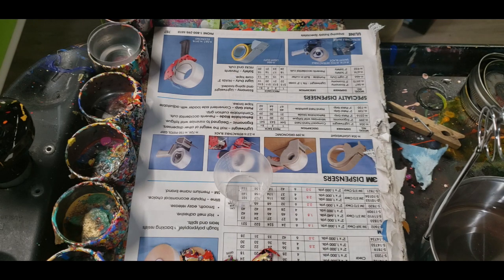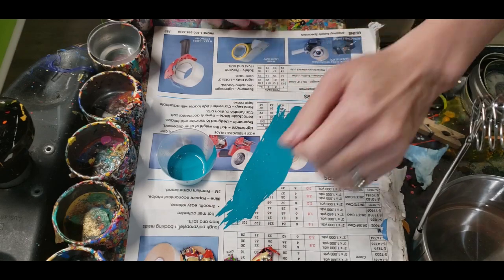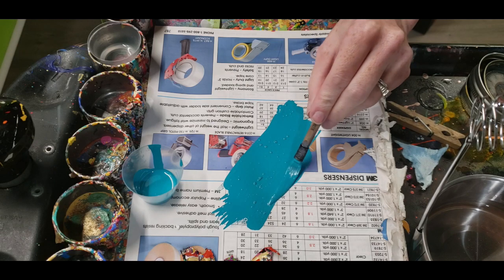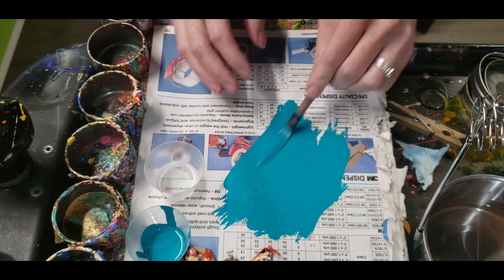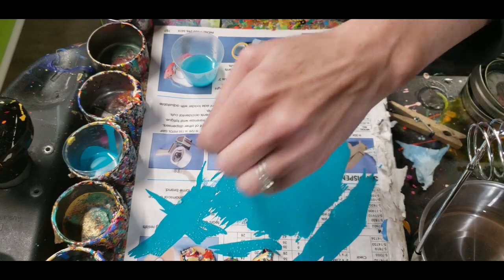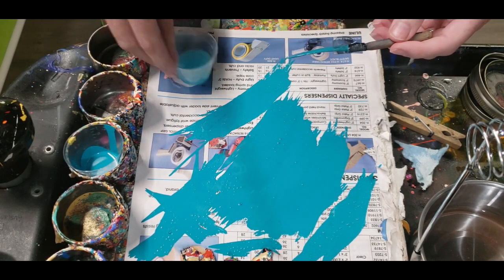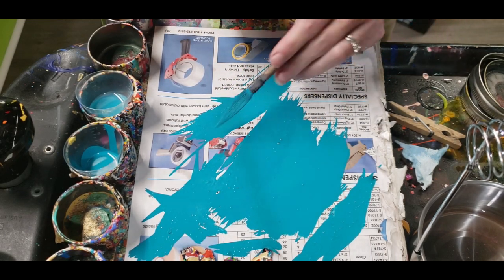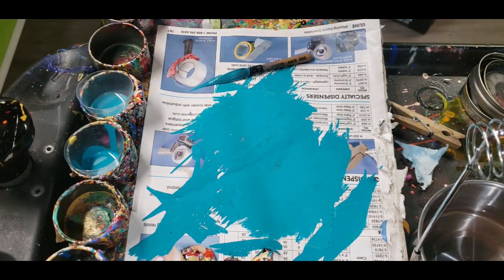Loading Pinstriping Brush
This is how i load a brush up and reduce if needed
1shot paint
1shot high temp reducer
king 13 brush- mack brush co